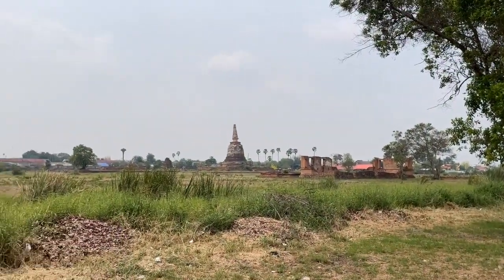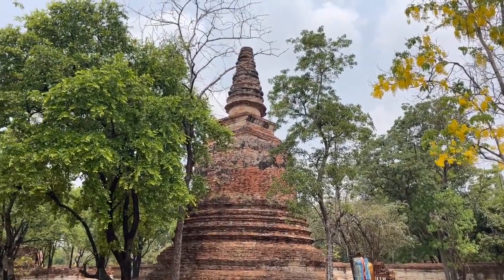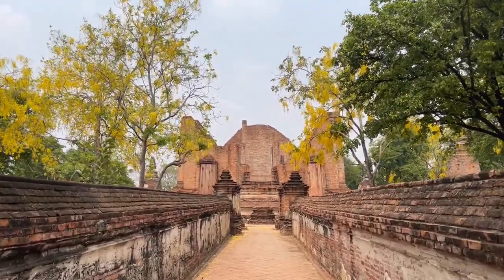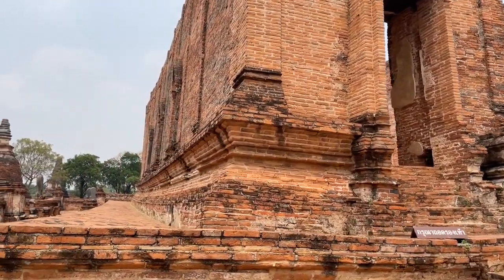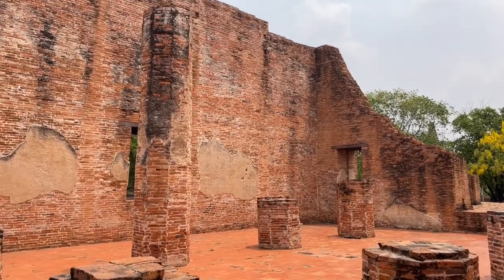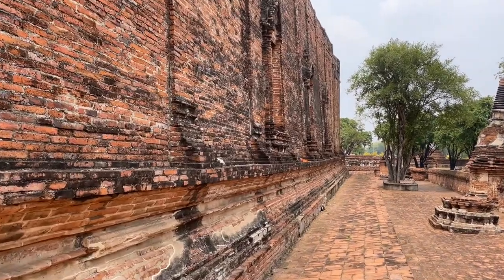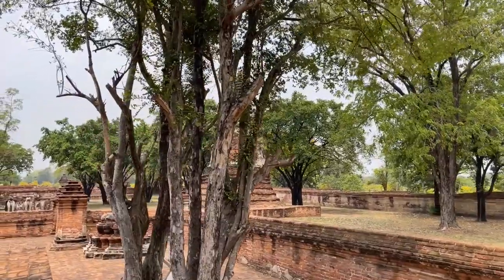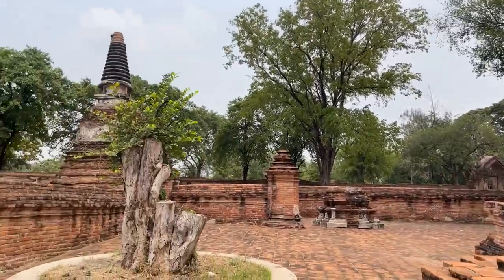Wat Maheyong วัดมเหยงคณ์ - Historic Temple in Ayutthaya Thailand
Wat Maheyong วัดมเหยงคณ์ is located outside the city island in Hantra sub-district of Ayutthaya, which is part of the ancient area of Ayodhya, inhabited before the establishment of
Ayutthaya in 1351.

The earliest records mention this temple “In 800 [Chulasakarat], a year of the horse, when King Boromracha II had built the Maheyong Monastery he ascended the royal throne."

So the temple was in operation over 500 years before the founding of the former Thai capital.

Following the Luang Prasoet chronicles the monastery was built in 1438 A.D. at the start
of the reign of King Borommaracha II 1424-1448 of the Suphannaphum Dynasty
(also called Chao Sam Phraya or King Thai Sa). Later Royal chronicles of Ayutthaya (written after the fall of Ayutthaya) changes that date and put the temple's construction in 1424 A.D., a year generally accepted as being King Borommaracha's throne ascendancy.

The Royal Chronicles of Ayutthaya mention that Chao Phraya Maha Sena had his
stockade set up in the Hantra plains during the war with Burma in 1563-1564. His stockade was attacked by the Burmese troops of the Maha Uparat, but he was able to withstand the first attack. The second attack although, he had to give  terrain and was driven with his men into the Hantra Canal (where many wounded drowned) and crossed over to the Maheyong Monastery.

During the Burmese war in 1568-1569, the main army of King Bayinnaung encamped at
the Maheyong Monastery. He set up his pavilion at the temple and it was  here that King Mahin of Ayutthaya (King Mahinthrathirat) 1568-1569 presented himself to the Burmese King after the fall of the capital on 30 August 1569. King Mahin and the royal family were taken captive to Pegu. Maha Thammaracha of Phitsanulok, who joined forces with Bayinnaung against Ayutthaya, was  set up as King. King Mahin died of fever on the way to Burma.

Wat Maheyong underwent major restoration in the reign of King Thai Sa 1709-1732. The restoration started in 1709 and it took more than three years to complete it. The King had a royal residence built, south of the temple in  order to follow its restoration, and administered royal affairs from that place. After the temple's restoration in 1713, it was dedicated and celebrated with  a week-long festival. Wat Maheyong, restored and enlarged, became one of the most significant monasteries before the fall of Ayutthaya.

This temple is one of the 6 temples you can buy an all day ticket for. It is located away from the main historical park, to the east of the island. If you want to visit it you can hire transportstion and the driver will bring you here. It is well worth a visit and plan on spending a couple hours exploring the temple.